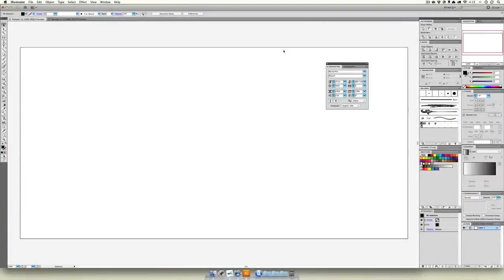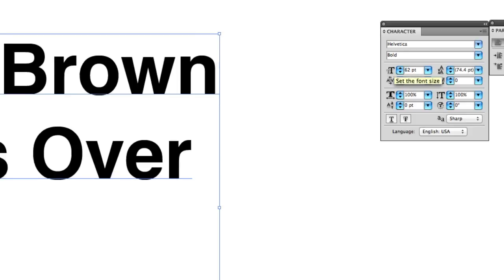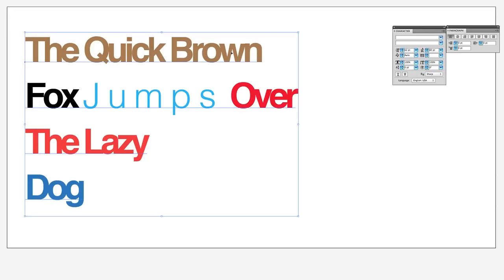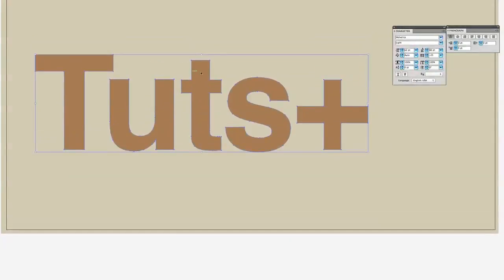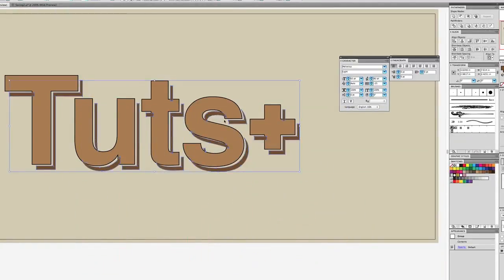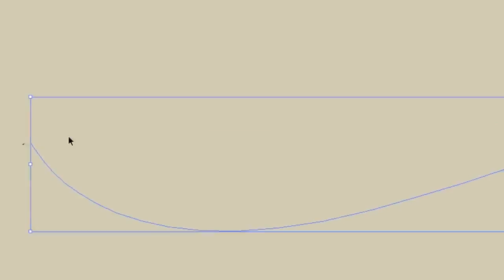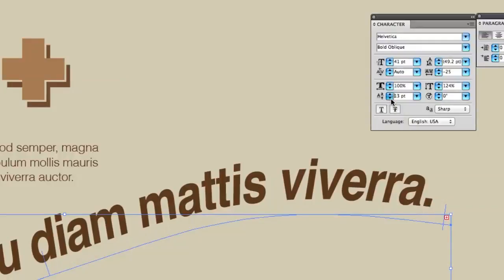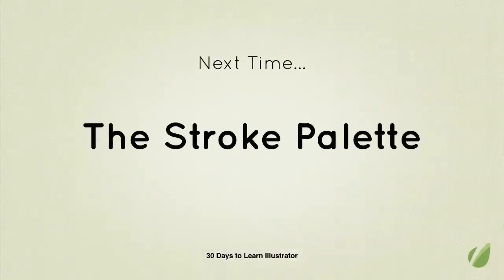The Type Palette